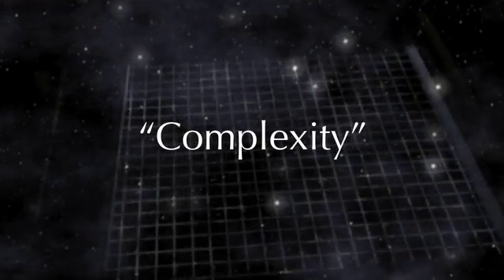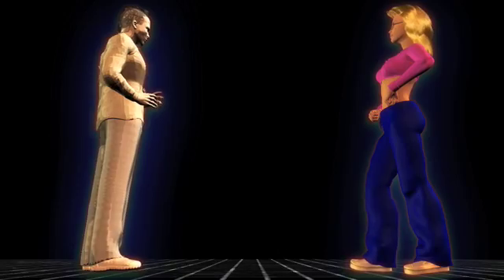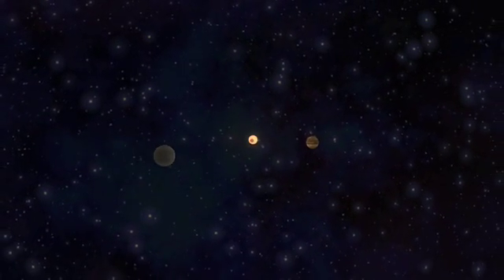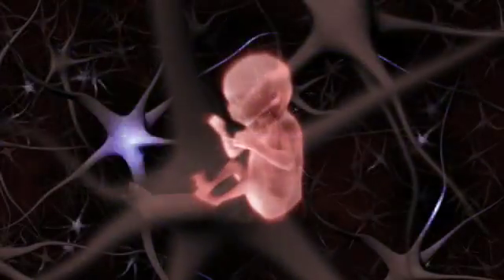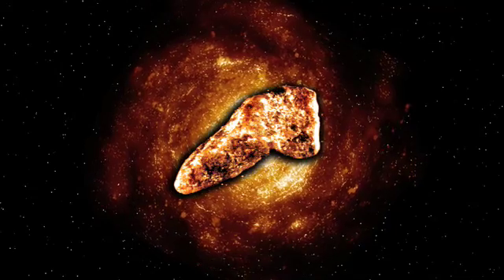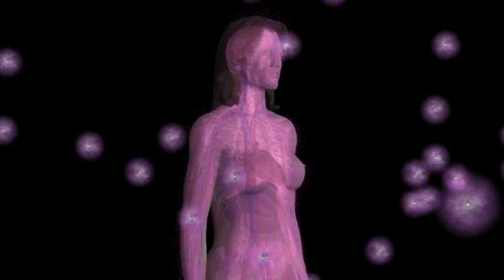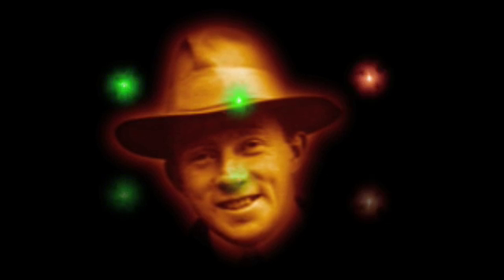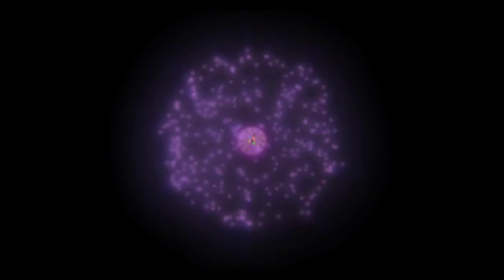Complexity Chapter 1 of 6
"Just 3 particles and the forces that cause them to interact give rise to the incredible and wonderful complexity that makes the universe such an interesting place.  Come undertake a journey with us as we probe life, consciousness, and the inner workings of the human brain... and possibly uncover some surprising answers."